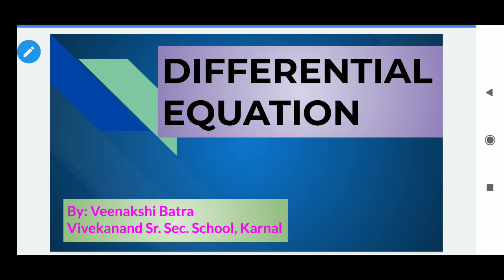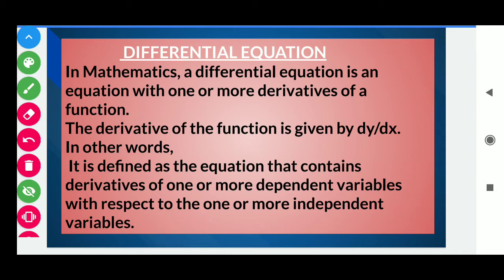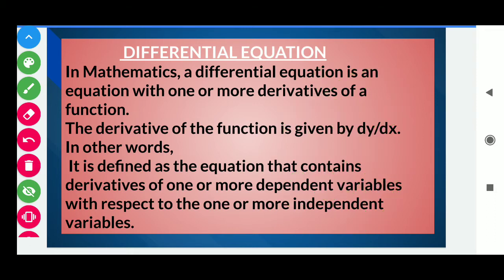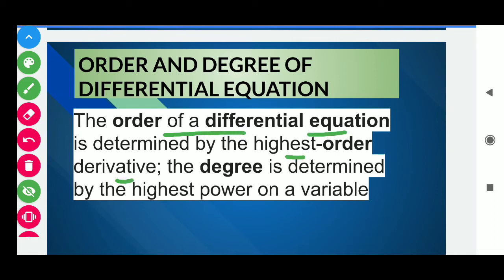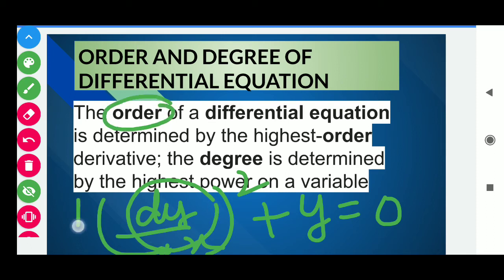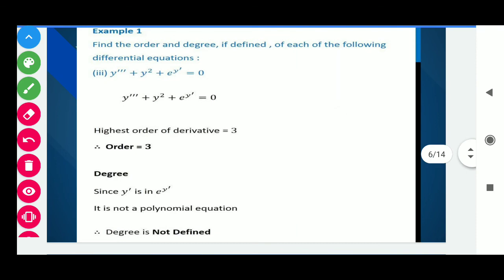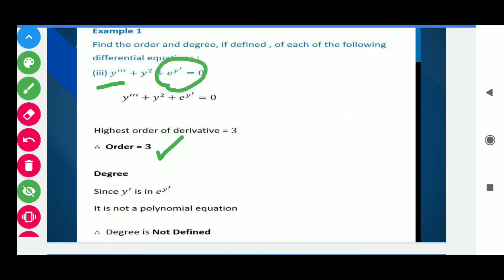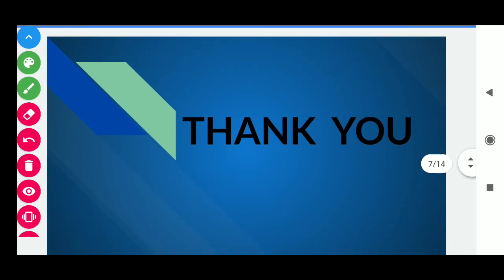DIFFERENTIAL EQUATIONS INTRODUCTION WITH ORDER AND DEGREE BY VEENAKSHI BATRA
DIFFERENTIAL EQUATIONS INTRODUCTION
 WITH ORDER AND DEGREE
BY
 VEENAKSHI BATRA